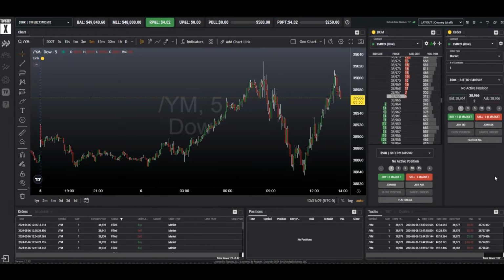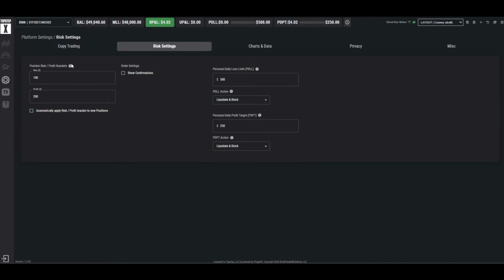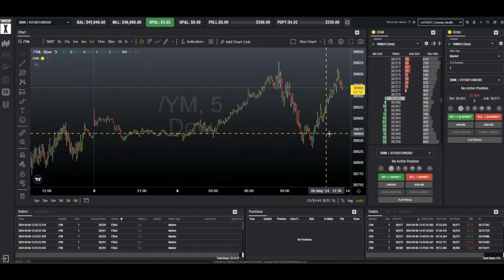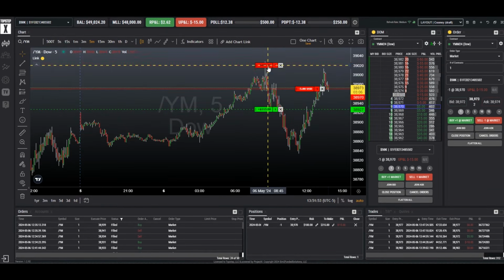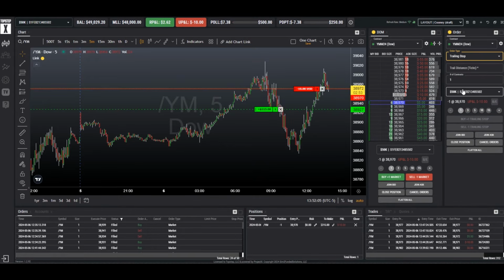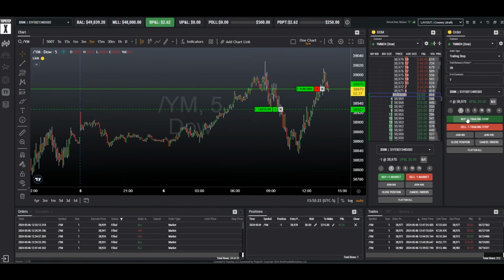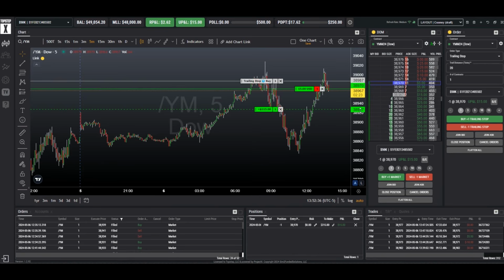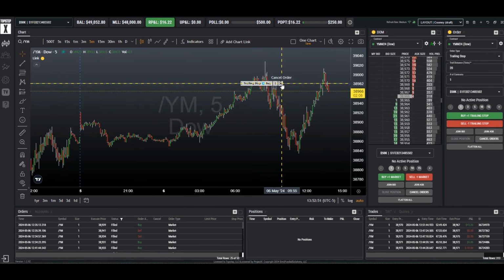TopstepX - 5 Mins or Less | Trailing Stop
Coach Robert breaks down everything you need to know about the Trailing Stops inside TopstepX™ in under 5 minutes!